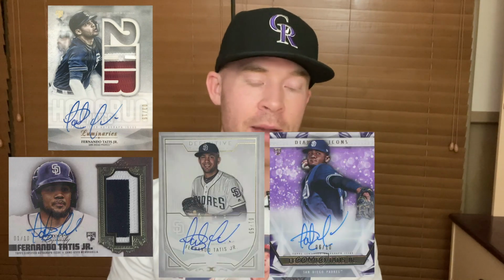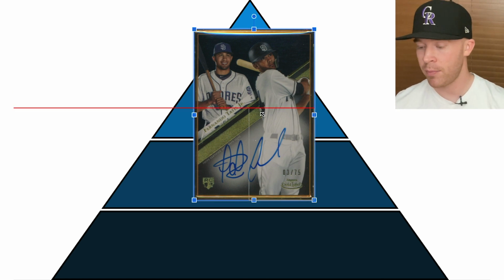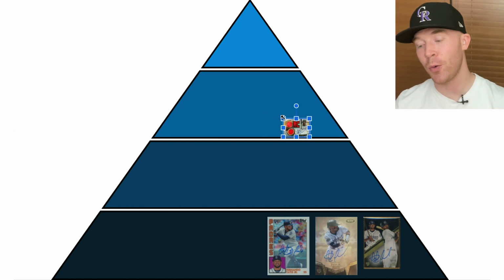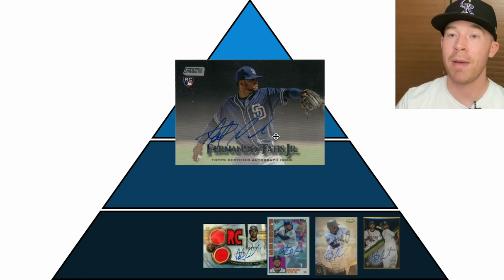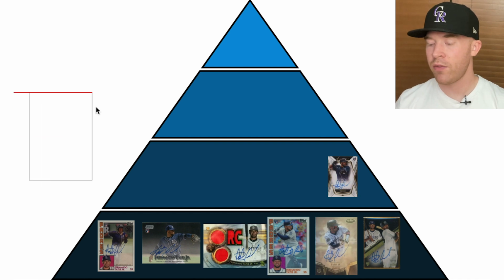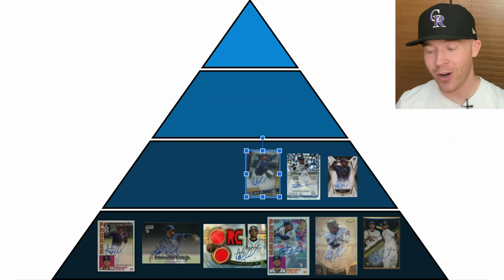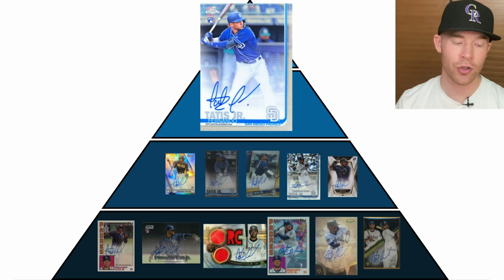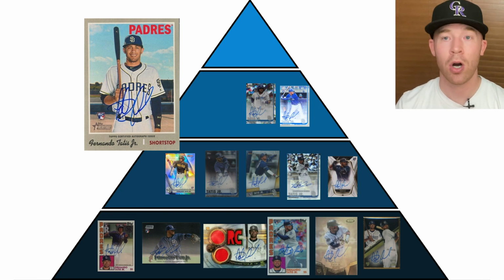Fernando Tatis Jr's Top 15 Rookie Card Autographs—Rookie Card Rankings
Rookie Card Rankings is a series where I take a player and rank their rookie cards from worst to best. This week we will be looking at Fernando Tatis Jr.

This will be the inaugural Rookie Card Rankings "Autograph Edition". In these videos I will be focusing solely on rookie autographs from a players rookie year.

Fernando Tatis Jr is one of the hottest young starts in the game, and for good reason. He has struggled with his defense this year, but has the potential to be a five tool player with elite skills at each tool. Tatis also has the ability to be the best player in the league since he can go on such hot streaks. For this reasons a lot of people are investing heavily in his rookie cards. The only problem is that Tatis has over 30 rookie autographs.. In this video I will help you identify the correct cards to invest in